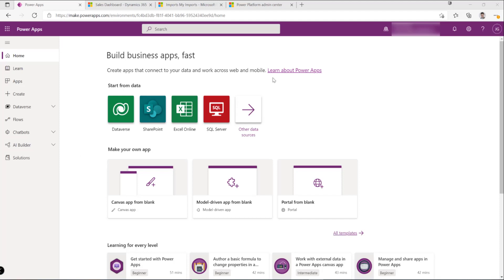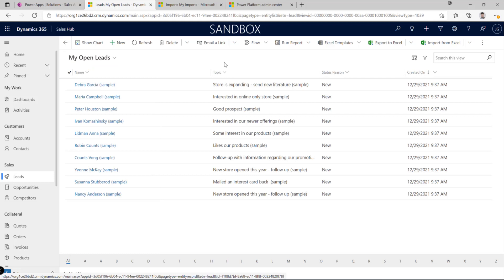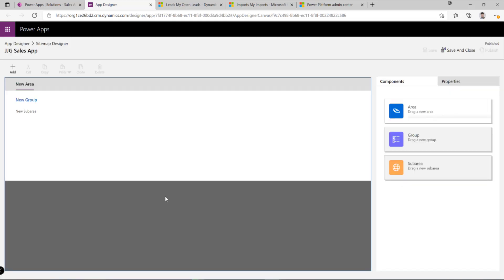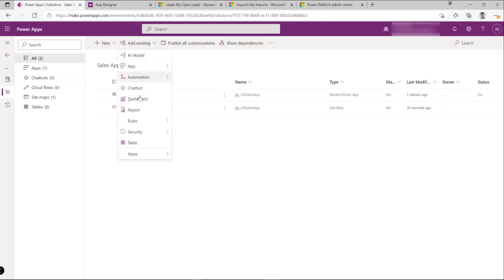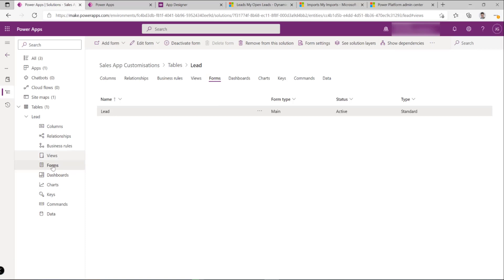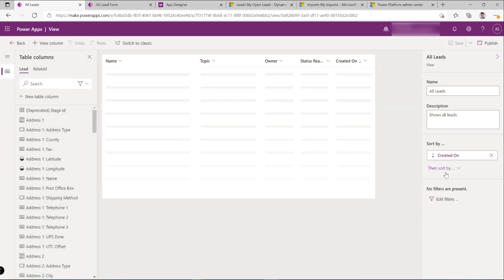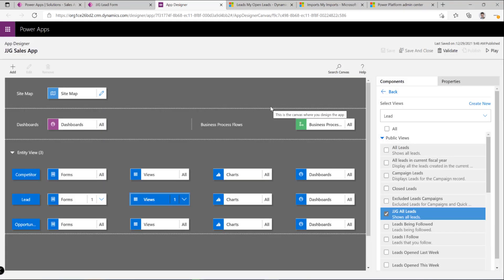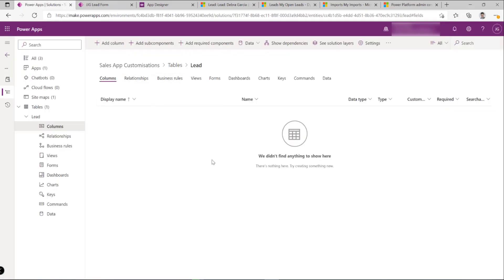PL-600 Exam Prep: Customizing Existing Dynamics 365 Applications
Typically, a Power Platform Solution Architect will need to consider and leverage capabilities offered as part of the Dynamics 365 Customer Engagement applications. However, determining the best approach to do this, and to ensure we apply our customizations most effectively, can be challenging. This video will demonstrate a potential approach you can adopt to customize these applications effectively, using the Dynamics 365 Sales application as an example.

This video is part of my series focused on providing small, bite-size learning tools to prepare to sit Microsoft Exam PL-600: Microsoft Power Platform Solution Architect. More details about the exam can be viewed below:

To find out more about the Dynamics 365 applications, check out the following Microsoft Learn module:

Have any questions relating to customizing the Dynamics 365 Customer Engagement applications?